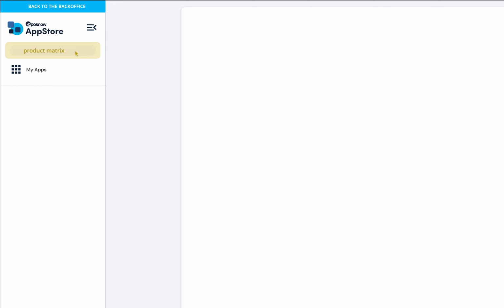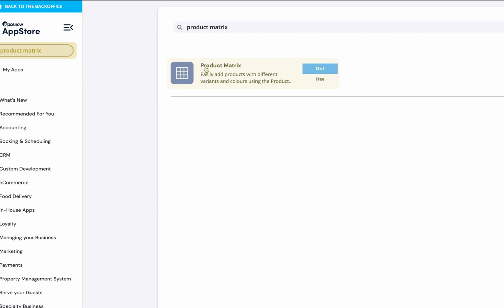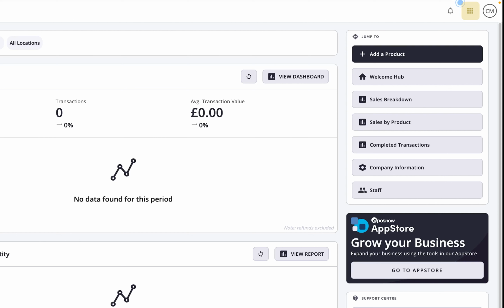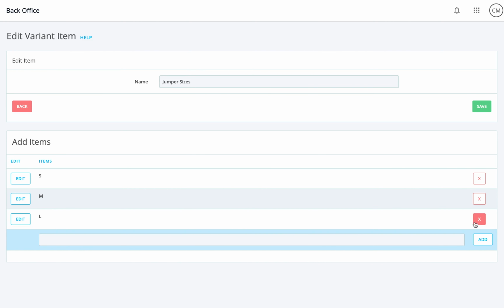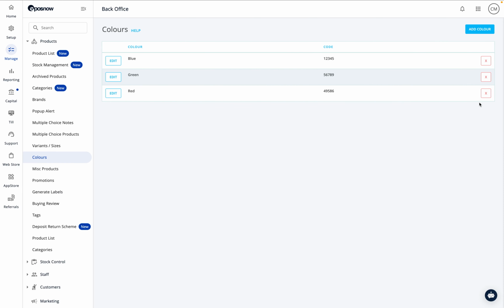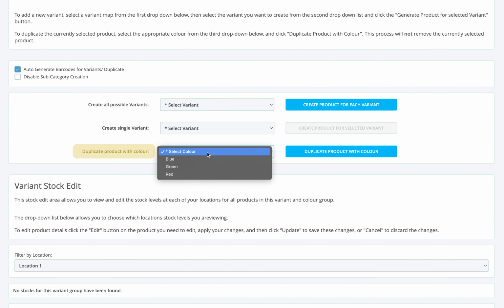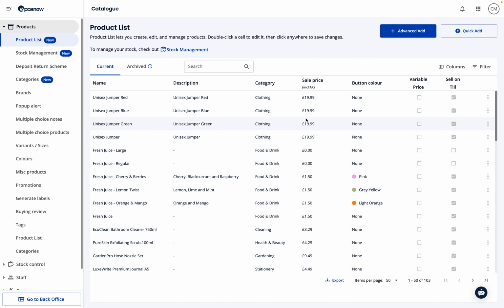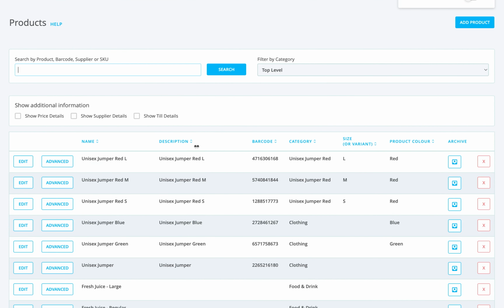Epos Now - Adding Products (Variants)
Retailers: Easily manage sizes and colours in your inventory

Selling items like clothing or accessories? This tutorial is for you. Learn how to create size and colour options using Variants and Colours in the Epos Now Back Office so stock stays organised and your team can work faster.

Ideal for fashion stores, gift shops, and any business with multi-option products.